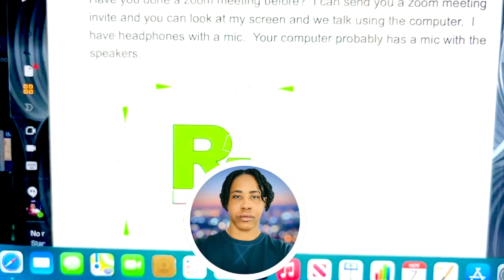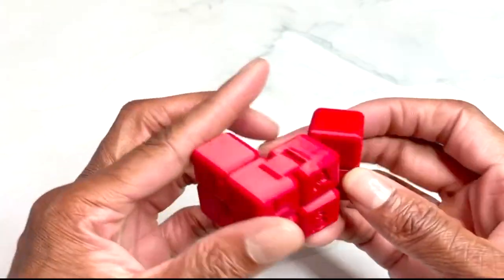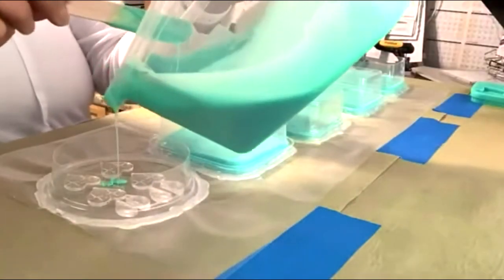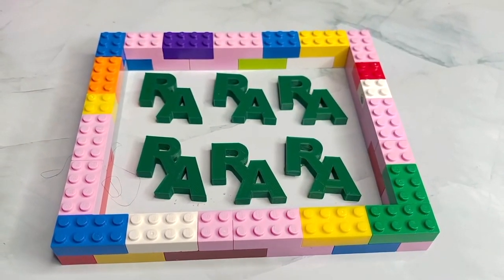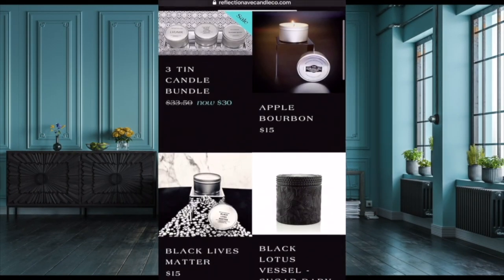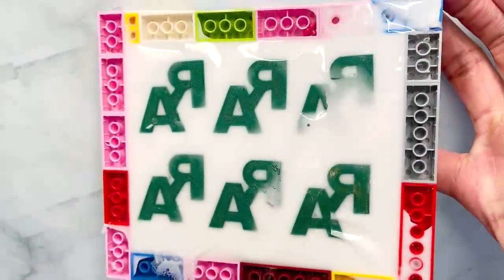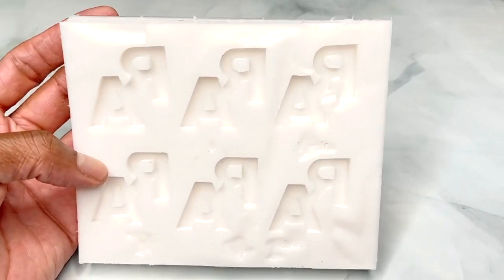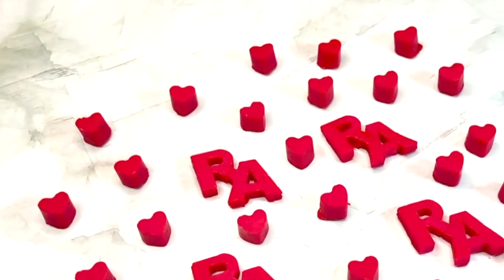HOW TO MAKE A SILICONE MOLD USING LEGOS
I MADE A SILICONE MOLD FOR MY WAX MELTS USING AUTO CAD , A 3D PRINTER AND LEGOS. THIS WAS MY FIRST TIME SO IF YOU HAVE ANY TIPS OR QUESTIONS FOR ME PLEASE LEAVE THEM IN THE COMMENTS.